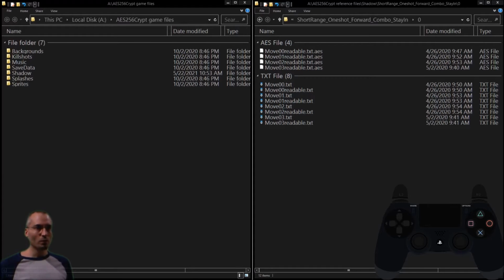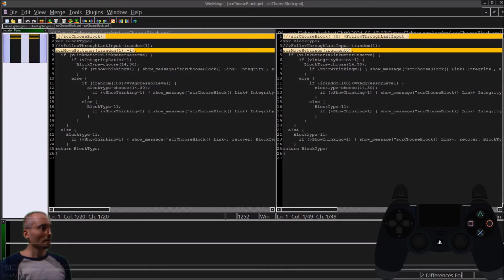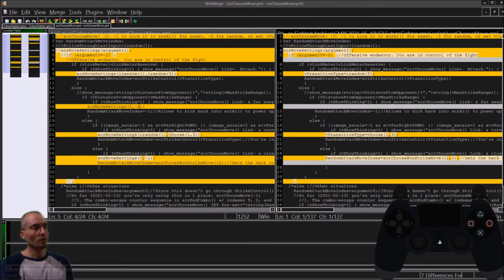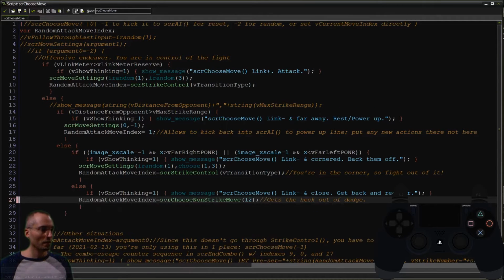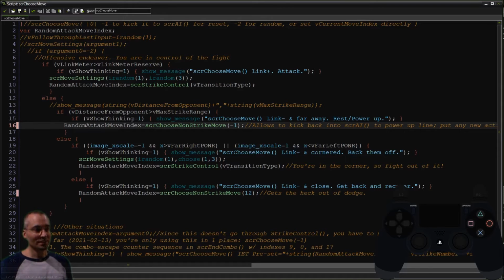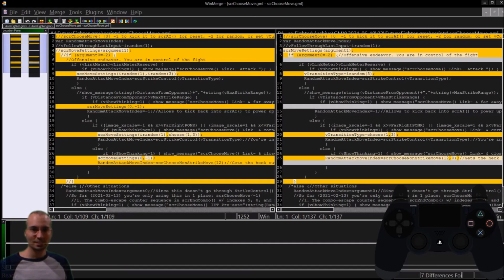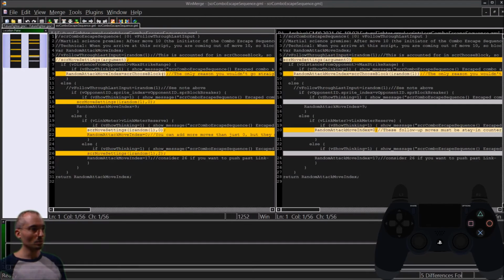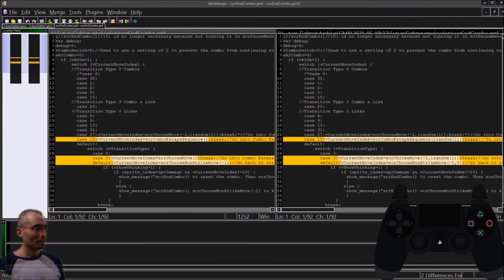The Making of Future Fighter: Final WinMerge Check of Newly Updated GameMaker AI Code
This clip shows you how Doc Brock uses WinMerge to verify that all parameters are set in the the final updated AI Code in GameMaker.